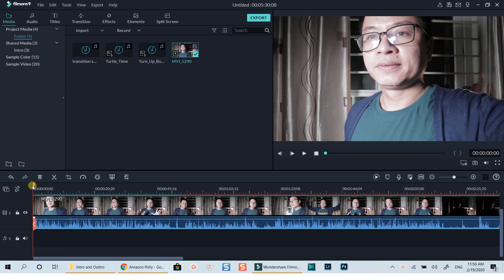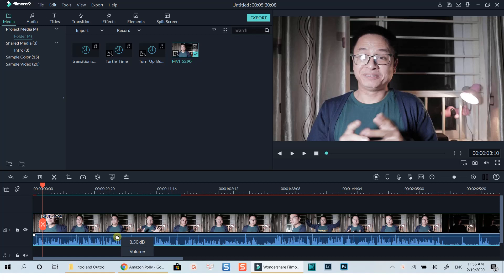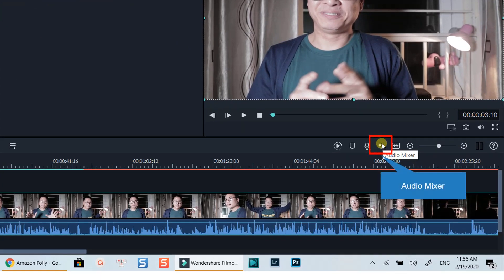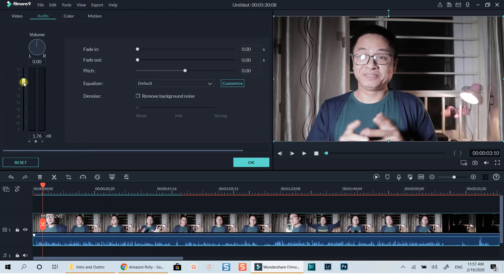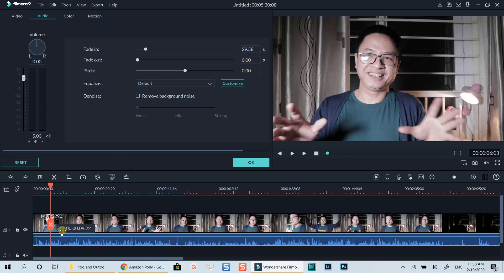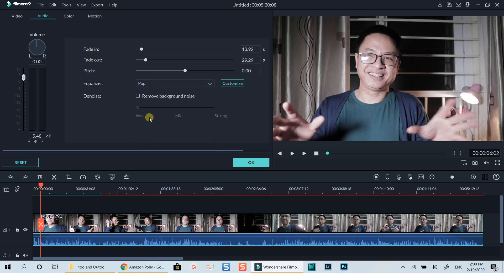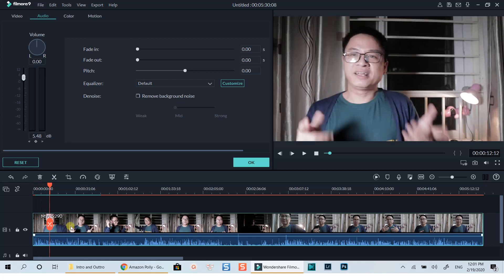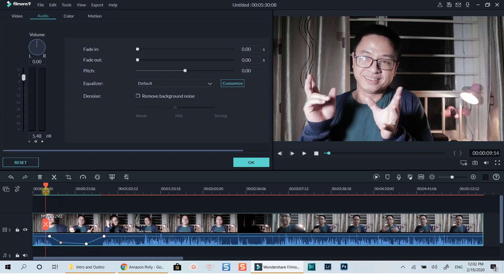Filmora 9.3 Tutorial| Editing Audio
In this tutorial, I am going to show you how to edit audio in Filmora 9.3, as well as how to use audio mixer, add audio fade in, fade out effect, how to change audio pitch and how to use audio keyframe in Filmora 9.3.

My main video editing software is Filmora 9. It is an easy to use video editor for beginners.